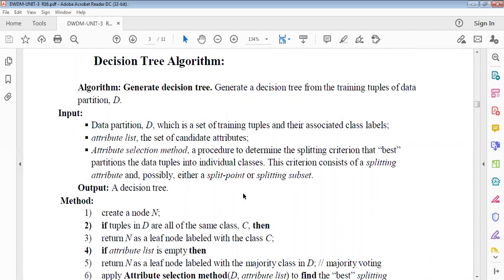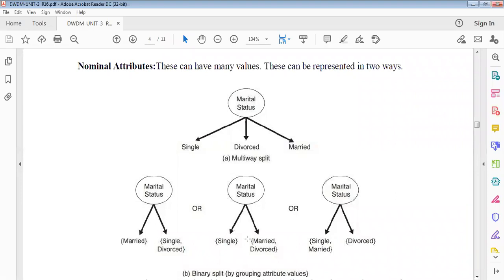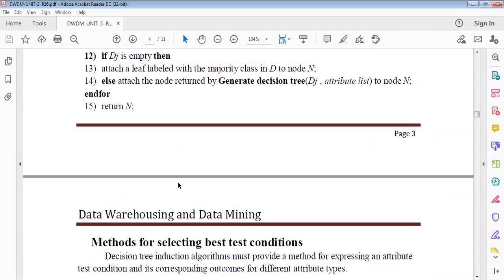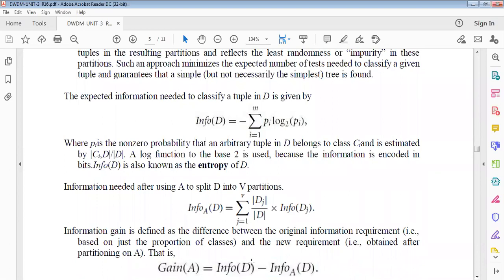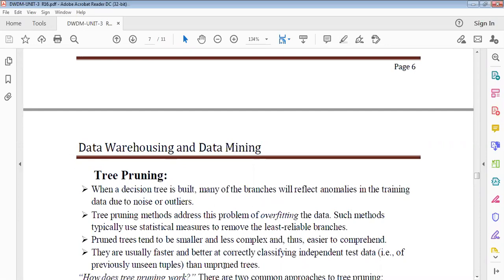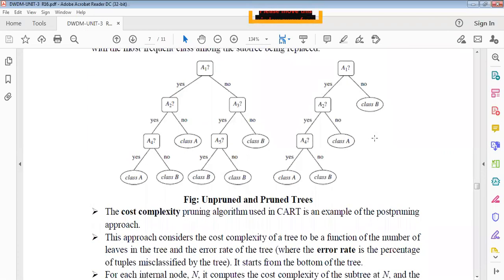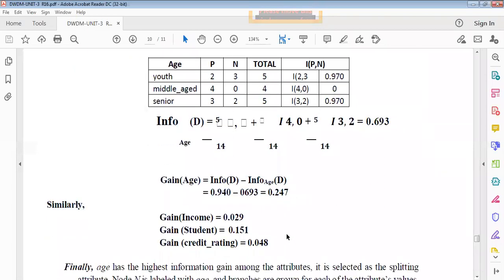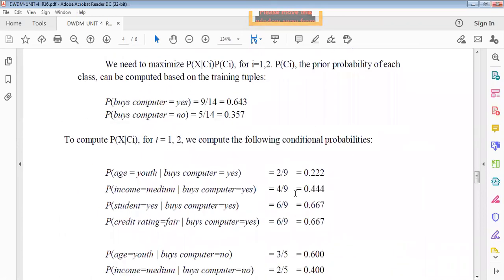DWDM CLASS 61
Basic Concepts, General Approach to solving a classification problem, Decision Tree Induction: Working of Decision Tree, building a decision tree, methods for expressing an attribute test conditions, measures for selecting the best split, Algorithm for decision tree induction.